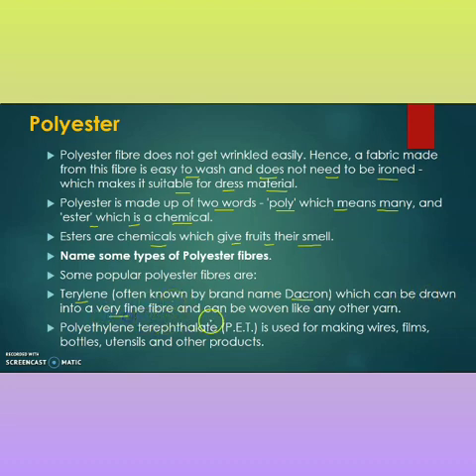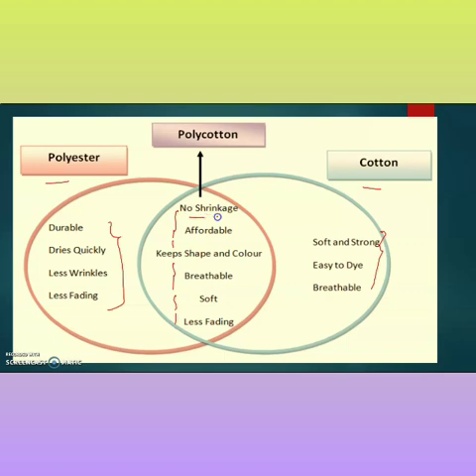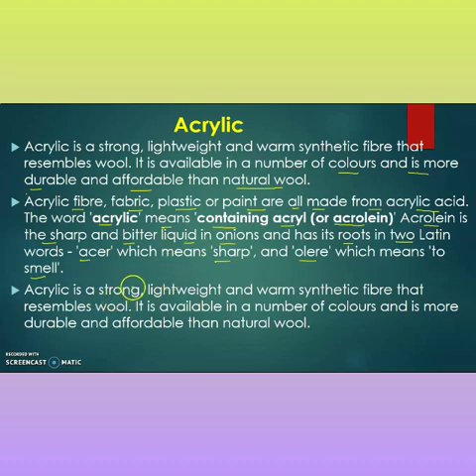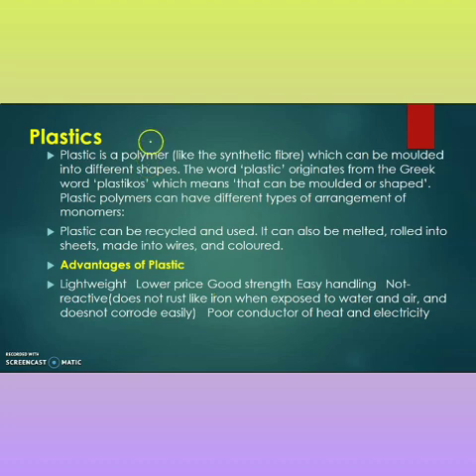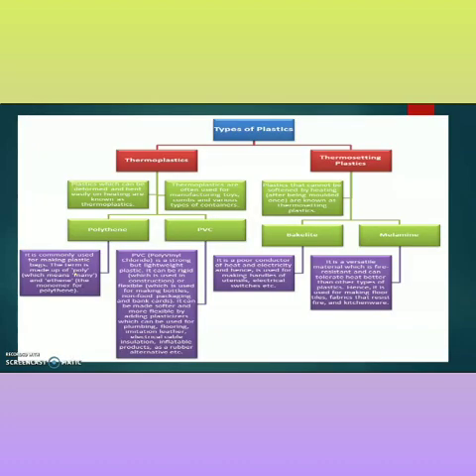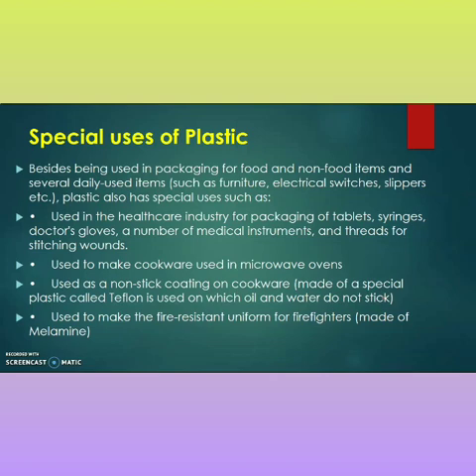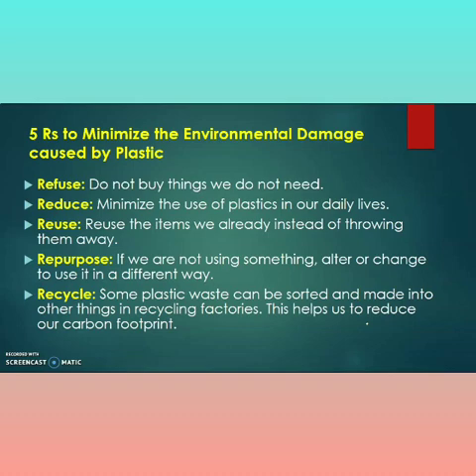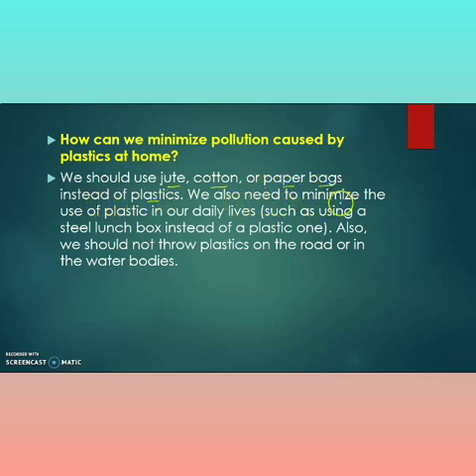SYNTHETIC FIBER AND PLASTICS -PART-2/CBSE/NCERT/CLASS/VIII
This is part 2 of synthetics fiber and plastics
here you will learn about Acrylic . and its uses
this will help to understand plastics and its type
you will understand impact of plastics on enviroment